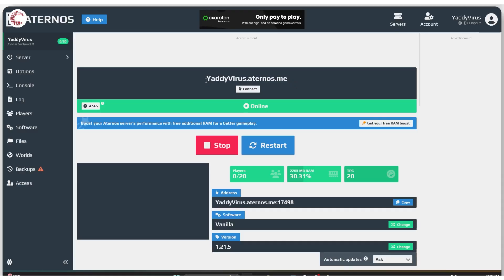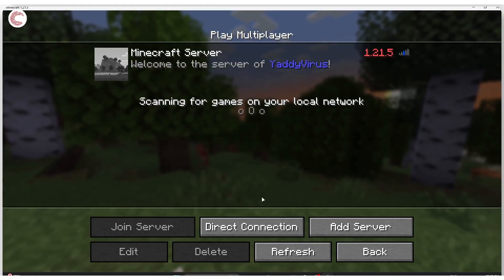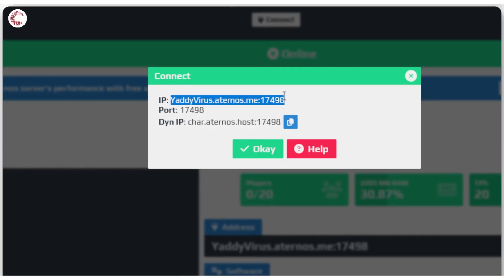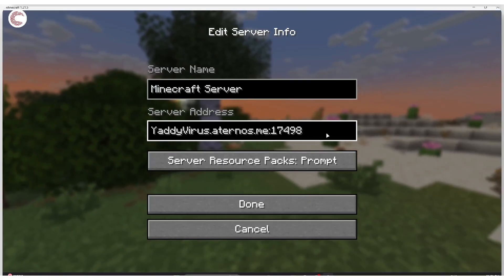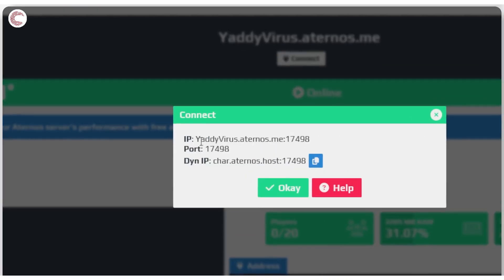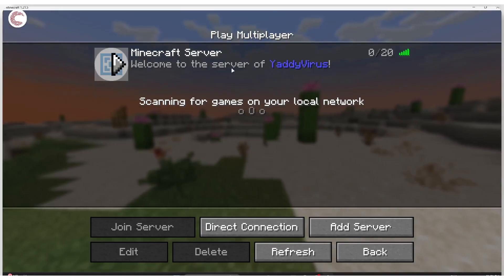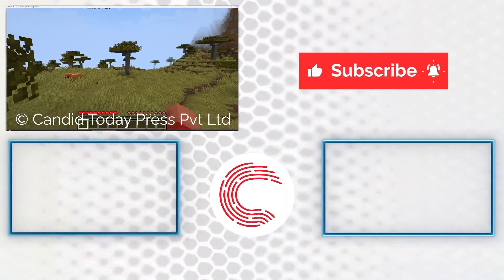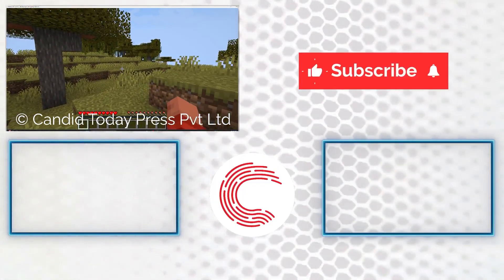How to fix 'Server not found' in Minecraft Aternos?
Here is how to fix 'Server not found' in Minecraft Aternos. Want additional help or just want to buy us a Coffee and show support?

0:00 - Intro
0:11 - Use primary server address
0:35 - Copy IP from Connect section
1:12 - Use Dynamic IP
1:47 - Outro